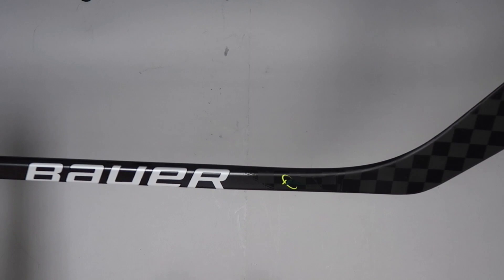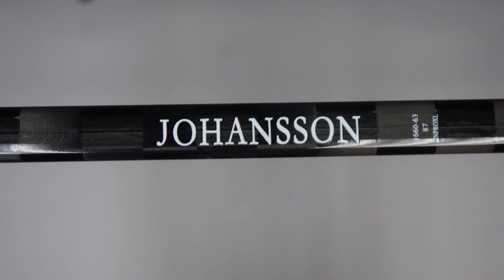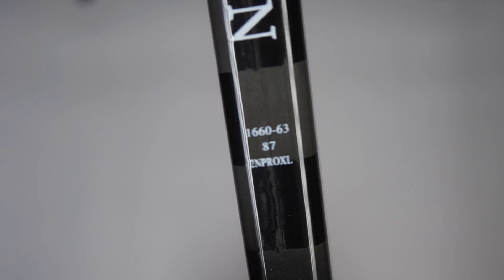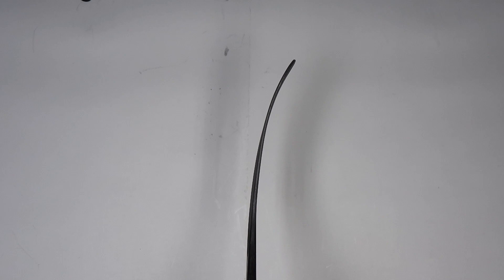Check Out Minnesota Wild Forward Marcus Johansson's Pro Stick!